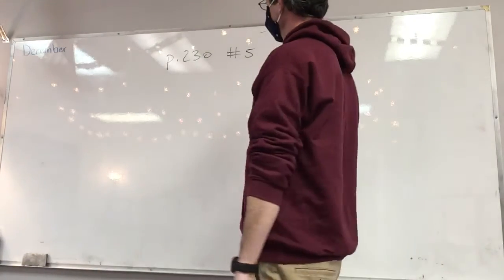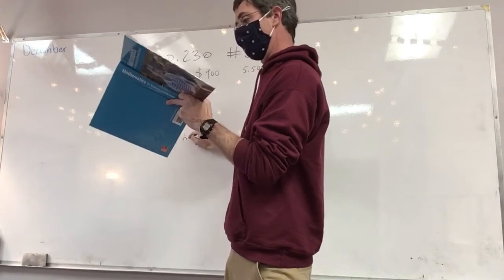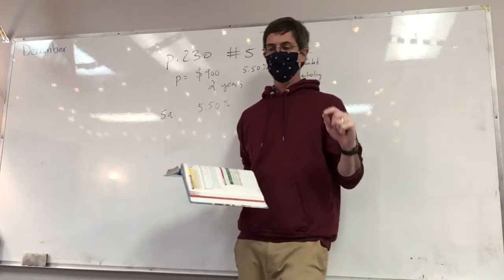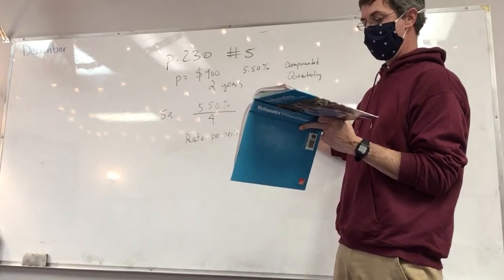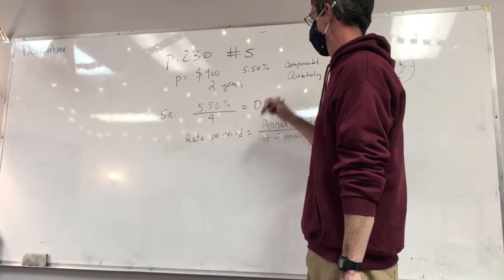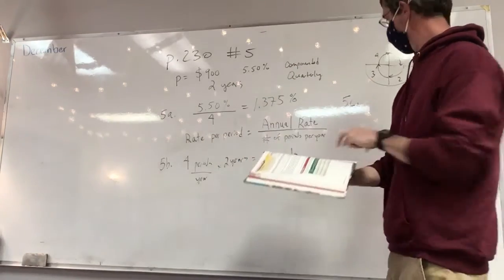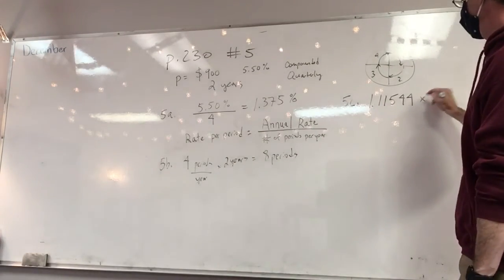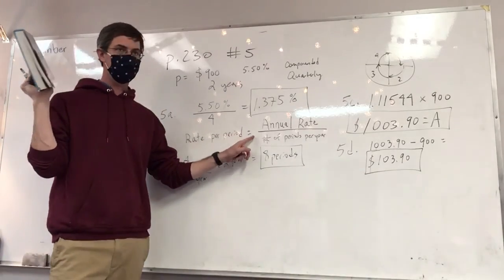Compound Interest with tables Pg 230 #5